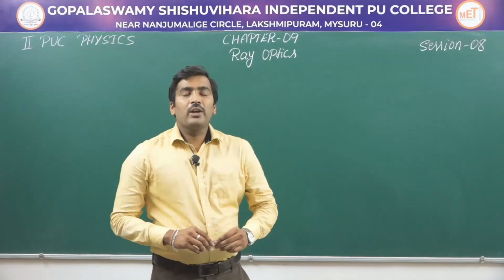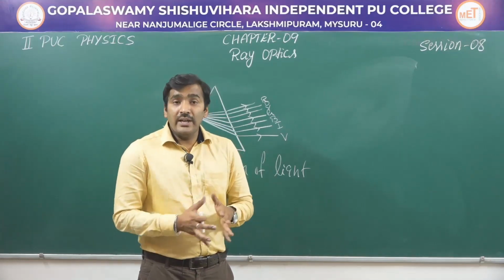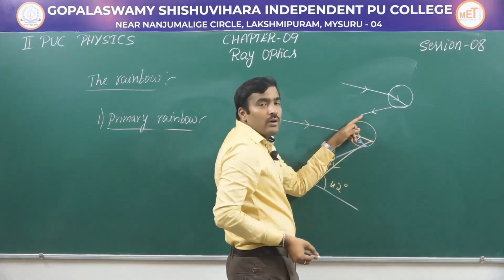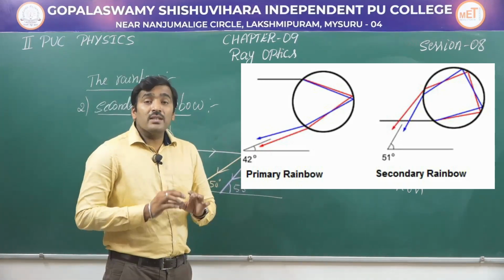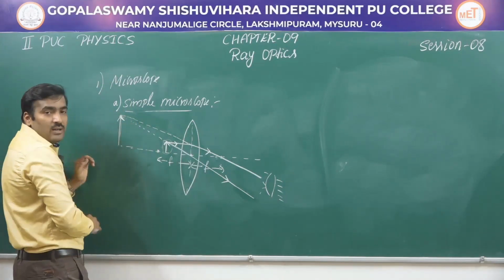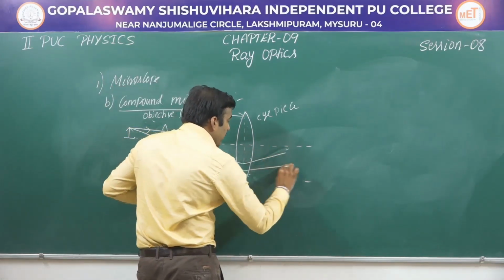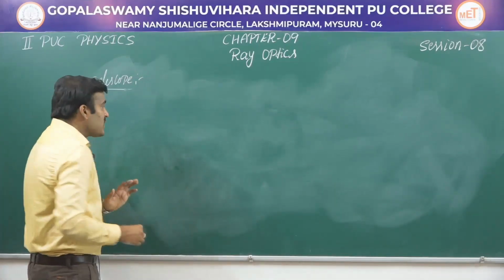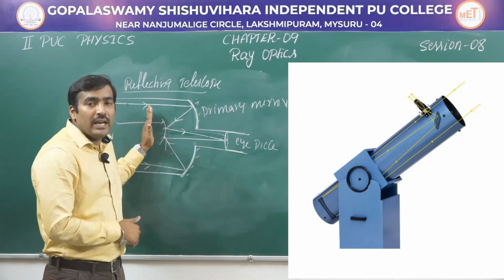PHYSICS | II PUC | CH 09 | RAY OPTICS - RAINBOW & OPTICAL INSTRUMENTS | S08